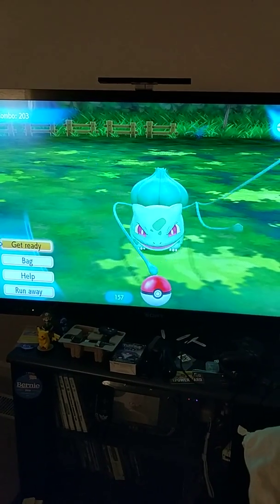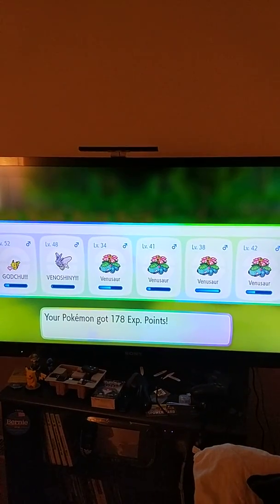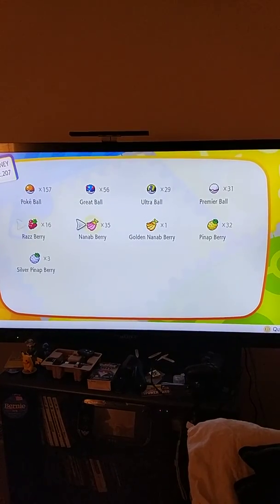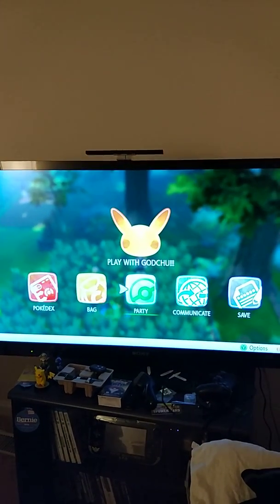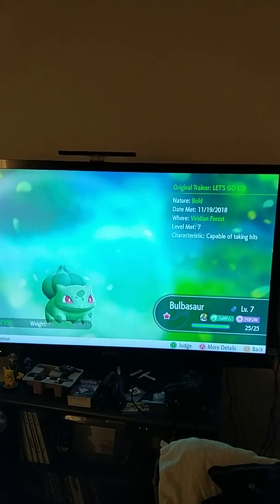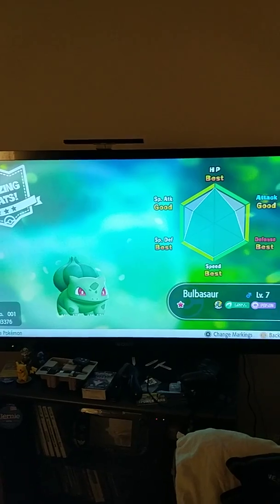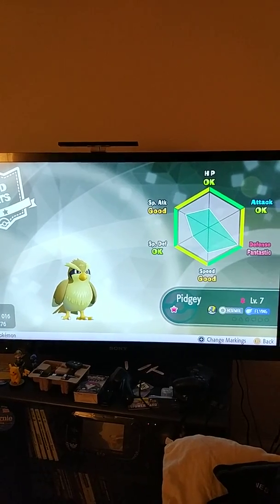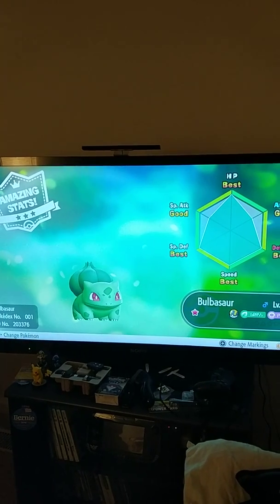CAUGHT SHINY BULBASAUR AND SHINY PIDGEY RIGHT AFTER IN POKEMON LET'S GO PIKACHU!!! (204 STREAK!!!)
Took about a day to figure out how to keep the catch streak going.  Spent today searching for shiny Bulbasaur and success!!! Caught a shiny Pidgey as well!